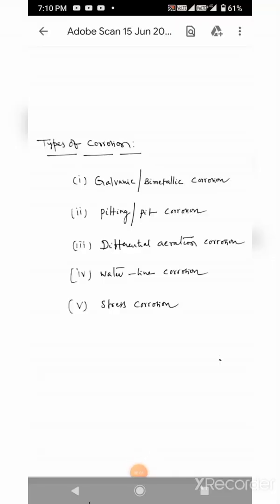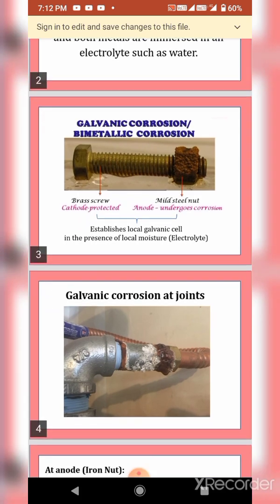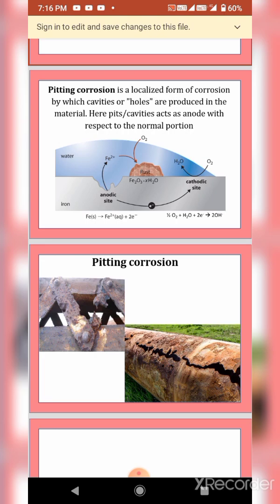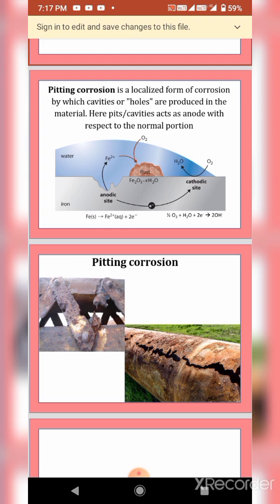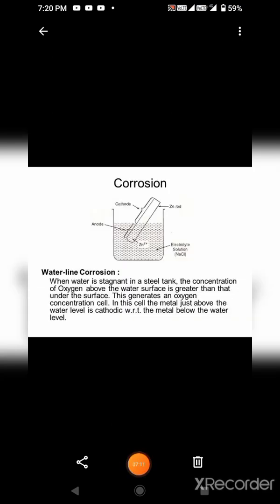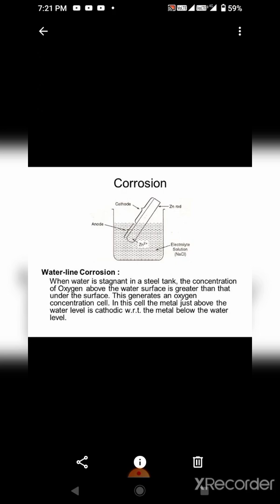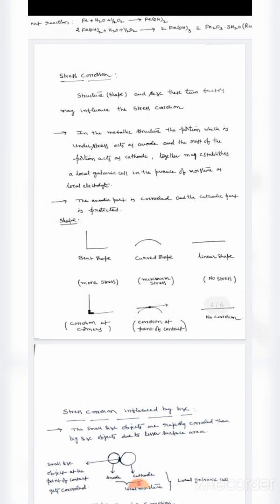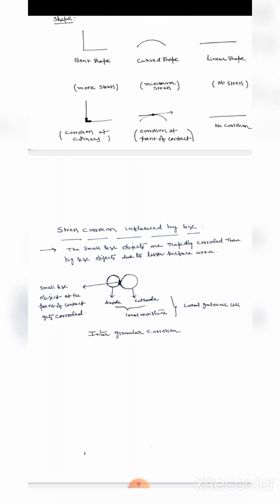Types of corrosion @ELECTRO CHEMICAL CELLS AND CORROSION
Types of corrision